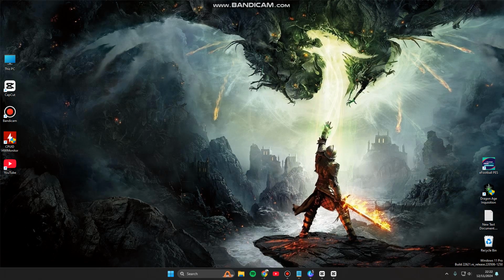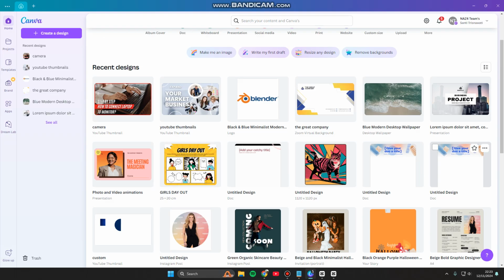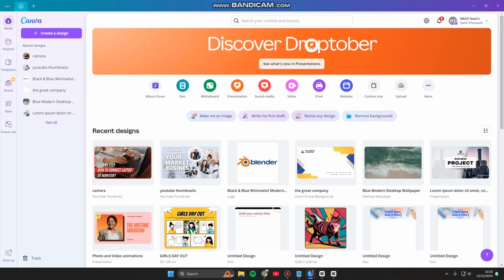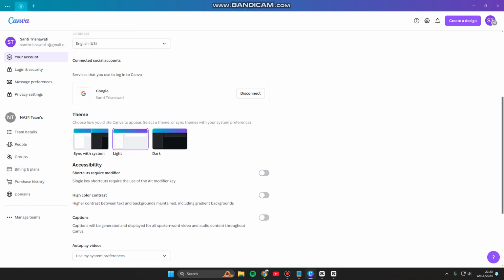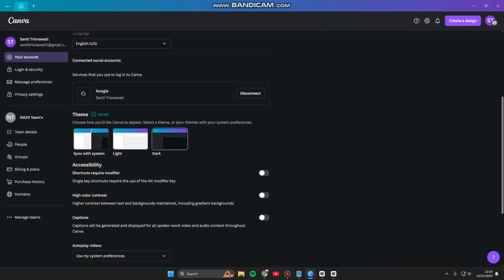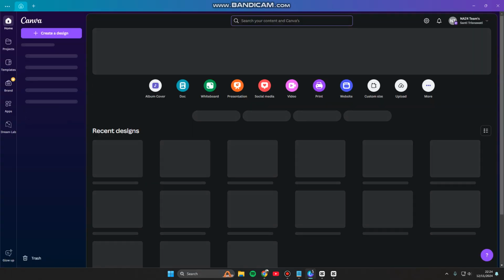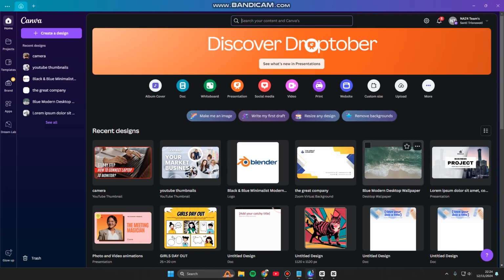👍 GUIDE: How to use Dark Mode in Canva *FAST TUTORIAL* | Full Tutorial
How to use Dark Mode in Canva *FAST TUTORIAL* | Full Tutorial.